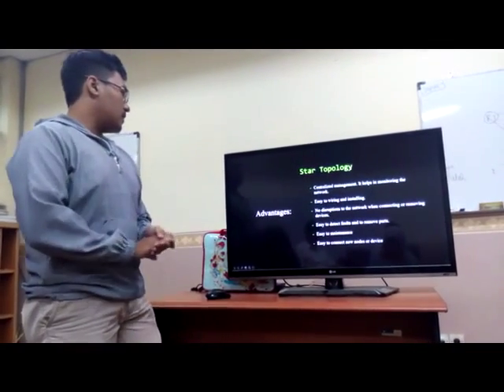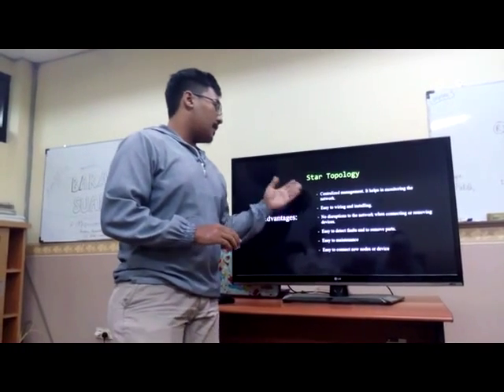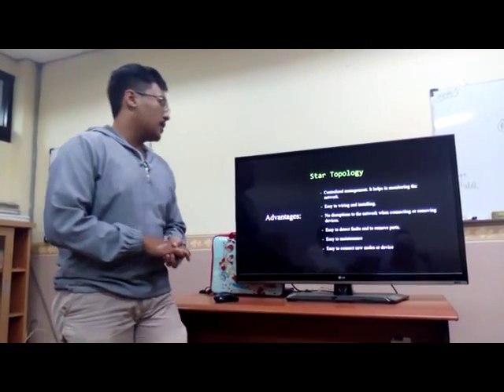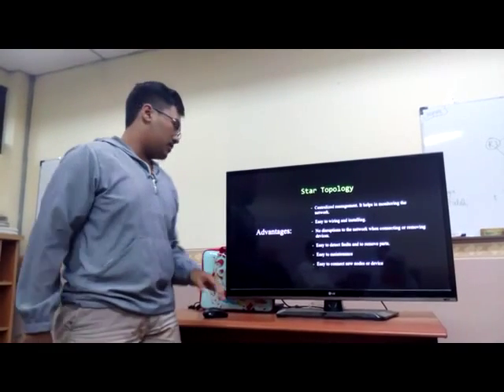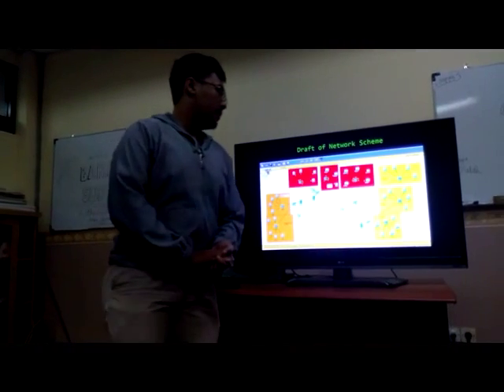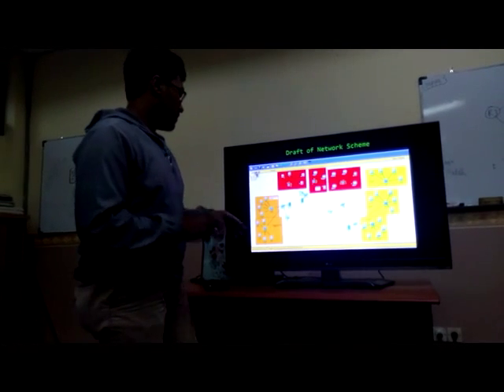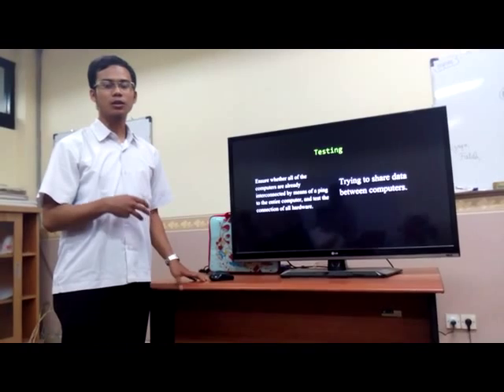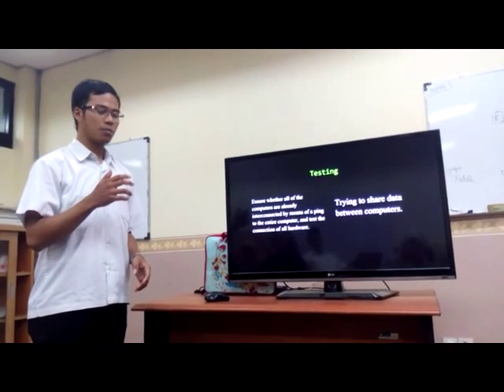FINAL PROJECT TELECOMMUNICATION MANUFACTURING